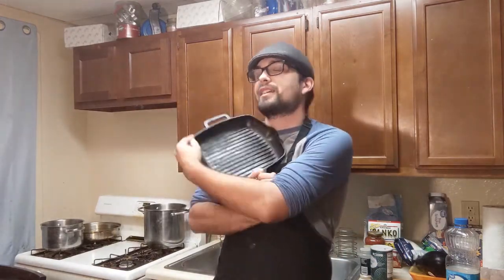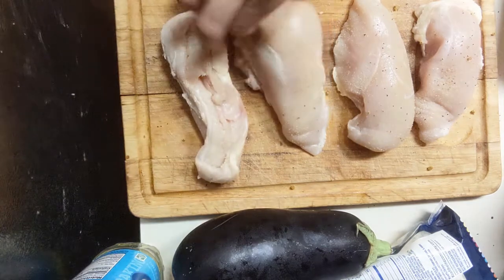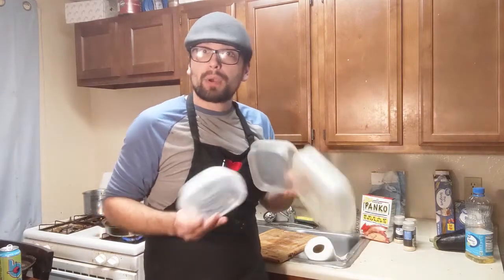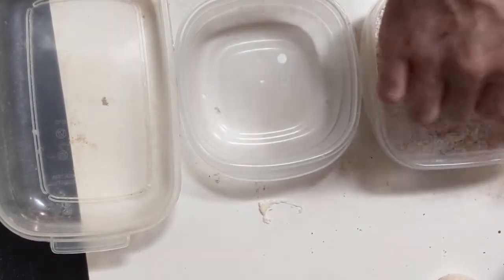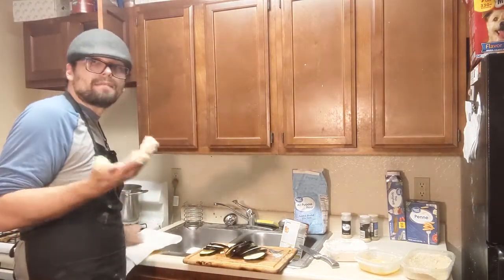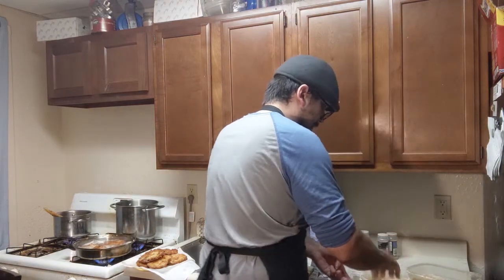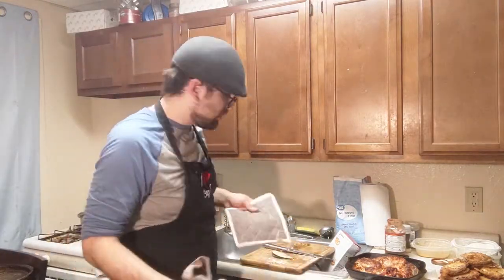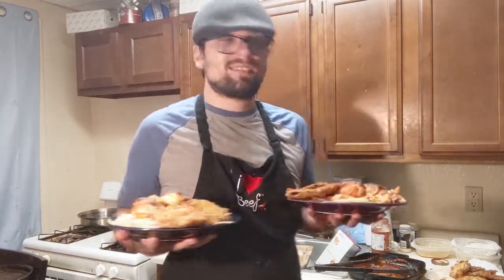How To Make Chicken Parmesan And Impress All Your Friends | The Bumbling Chef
LegoMyGregO teaches you to be fancy and impress people by showing you how to make Chicken Parmesan with Fried Eggplant!

Chicken:
1: Preheat oven to 450 degrees.
2: Dab chicken breast with a paper towel to get rid of salmonella, swine flu, and ecoli.
3: Season to taste with salt, lemon pepper, and garlic powder.
4: Top with sauce and cheese
5: Put in the oven at 450 degrees for 25 minutes.

Eggplant:
1: Heat oil on the stove until some sort of hot happens.
2: Cut eggplant into slices.
3: Fill one container with flour, one with egg, and one with breadcrumbs
4: Cover eggplant pieces in each containered substance
5: Deep fry on each side until golden brown
6: Let cool on paper towel to de-grease-afy.

Pasta:
1: Boil a pot of salted water.
2: Put the pasta in sed water.
3: Drain water when pasta is done.
4: Eat it all and enjoy!